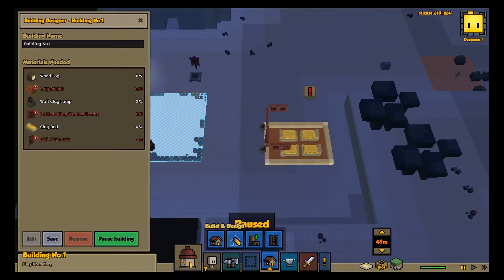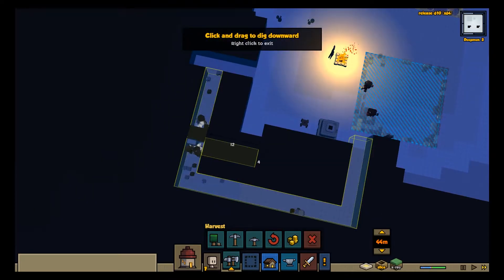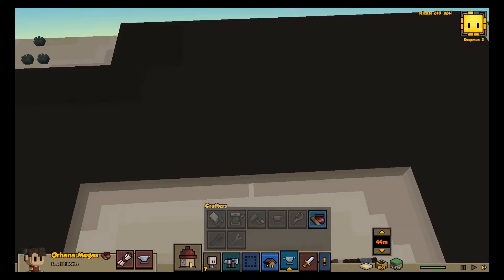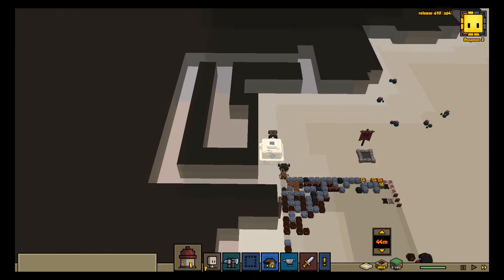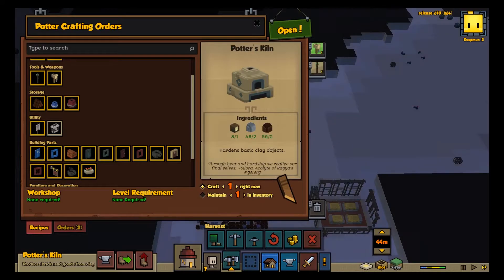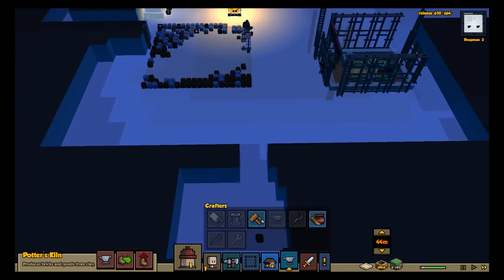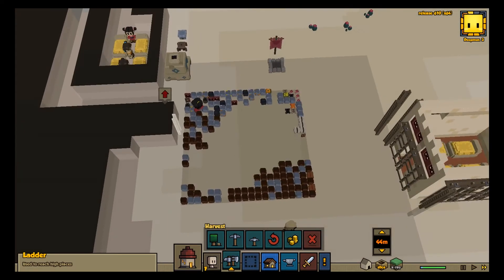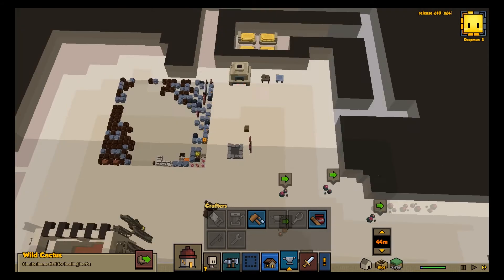Stonehearth the desert of Pal'Mum alpha 17 let's play #2 - INTERESTING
Starting from procedurally generated terrain with dynamic AI encounters, Stonehearth combines city simulation and good old combat with infinite building possibilities. It’s built to be moddable at every level, from your city, to the people and creatures inhabiting the world, and will ship with the tools and documentation for you to add your own customizations to the game, and share them with friends.

The Rayya's Children are a planned kingdom for Human players. They are based out of hot biomes, and it is expected that gameplay will be different due to the different resource distribution. The model for Rayya's Children appear to be the tribes and cultures of the Middle East and Northern Africa, circa 1000 AD. It is planned for the Potter to be a base class replacing the Carpenter due to a lack of ready wood in the desert. Rayya's Children are lauded as great artisans, and it is expected that most of the player's time will be spent crafting and trading.